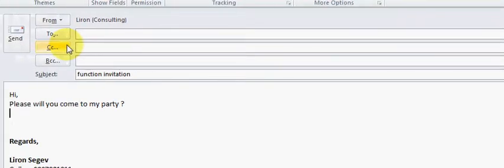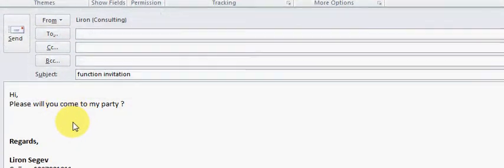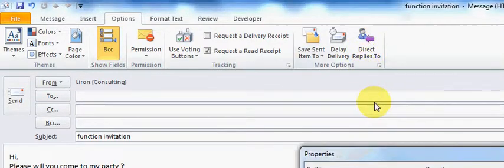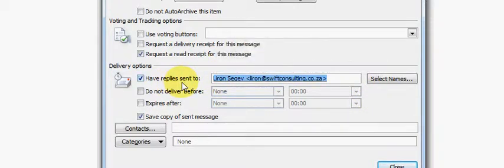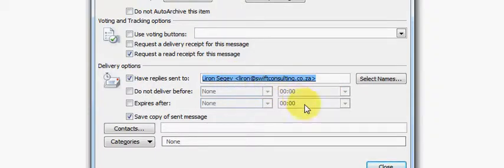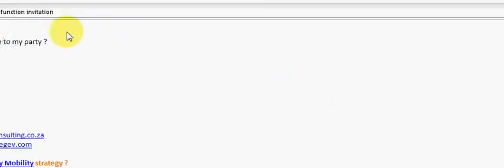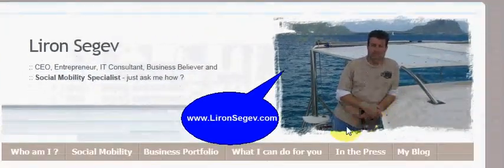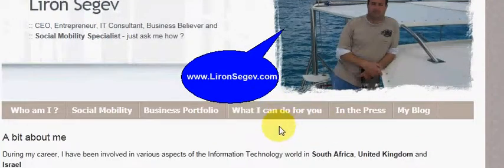How to have Email replies sent to someone else ?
| Here is a quick Outlook tip to have a reply to an email sent to someone else.